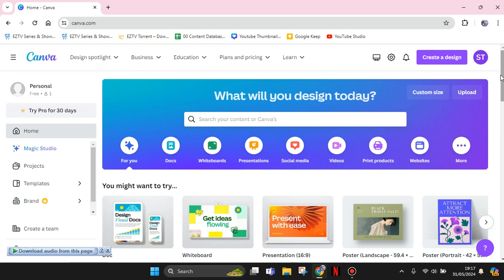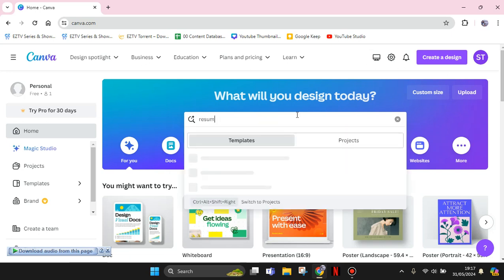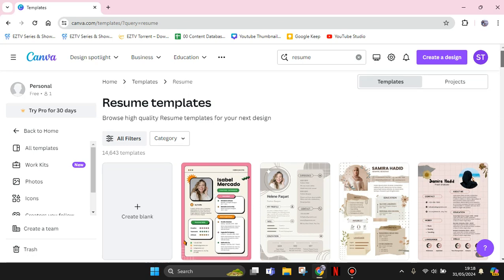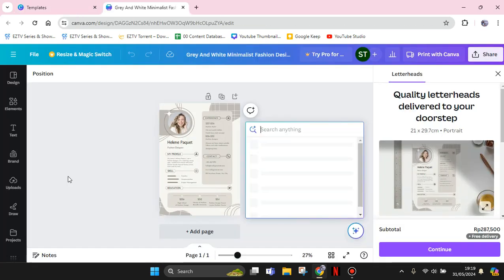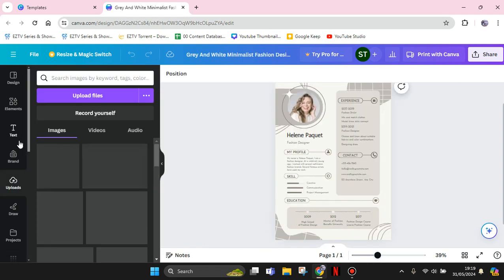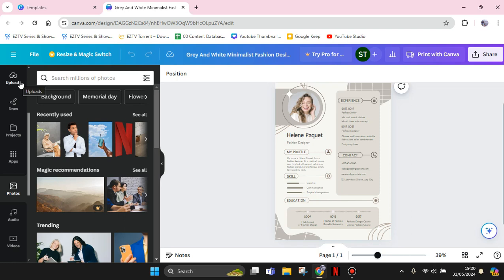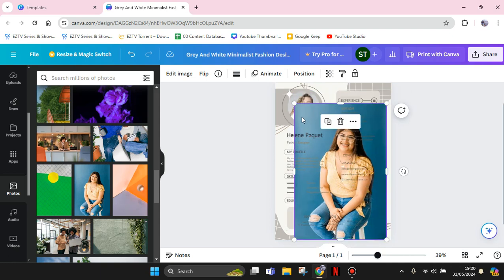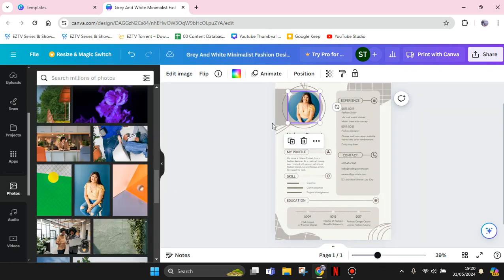❤️ APP HACKS: How to Replace the Photo in Canva Resume Templates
Learn how you can change the photo in resume templates on Canva